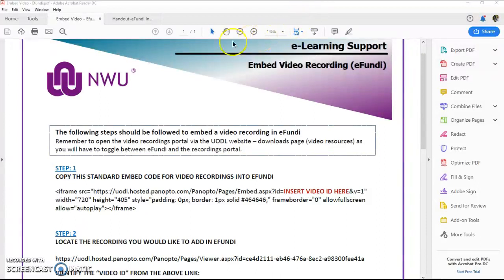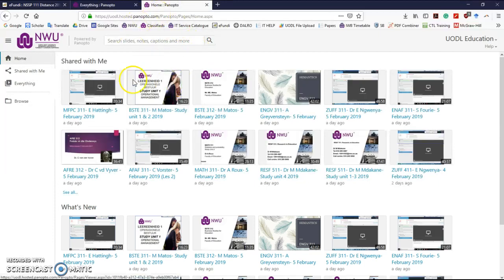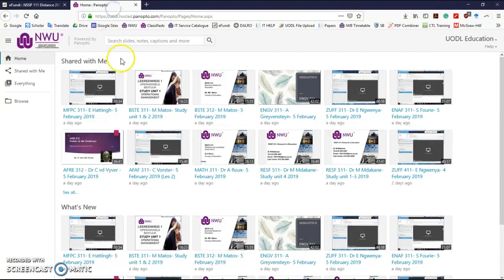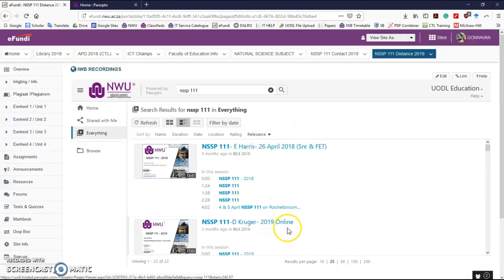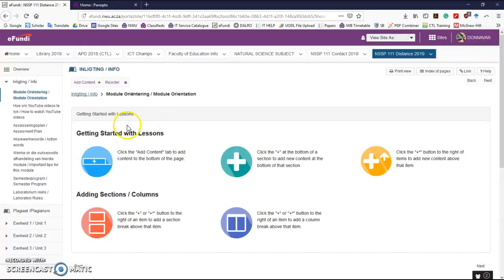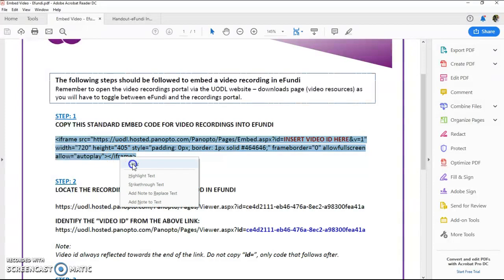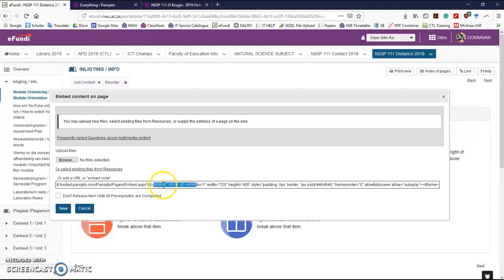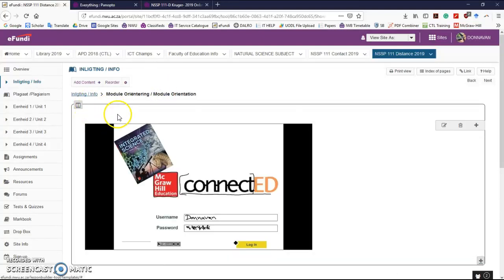How to integrate video recordings in your eFundi site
This is the first time I am applying the NWU e-Learning training. Except for the honker in the background, I think you will find this video helpful when integrating you IWB video recordings in the correct way.